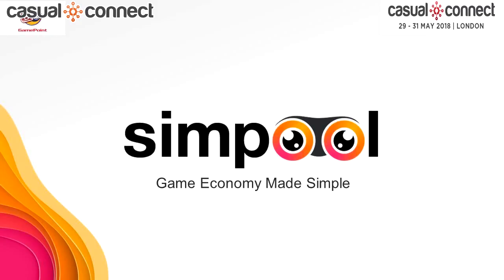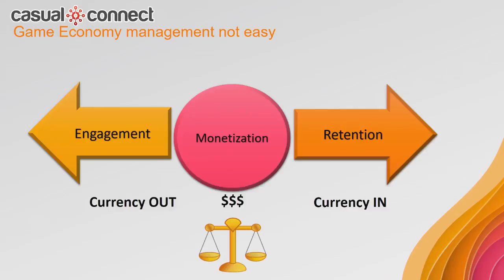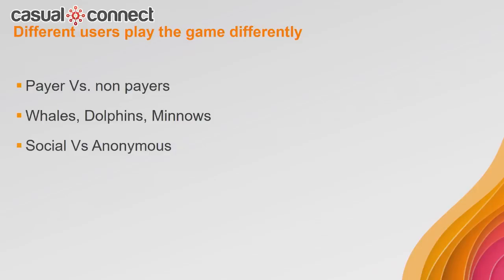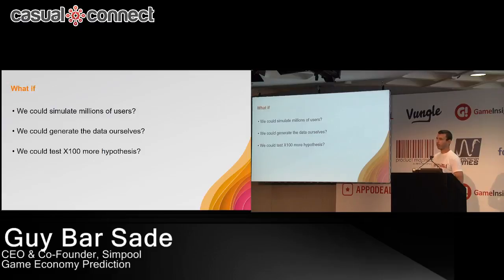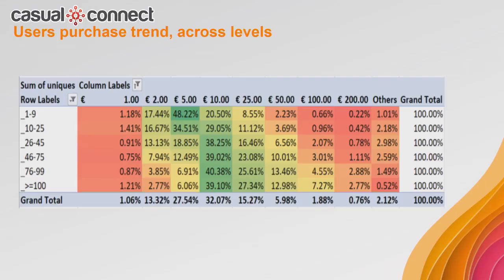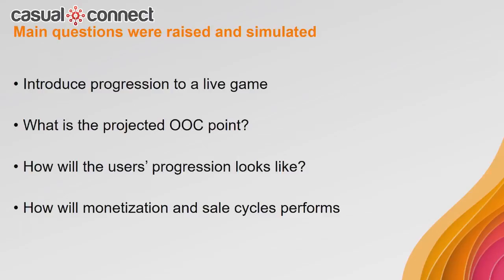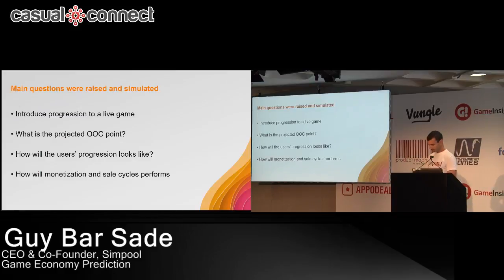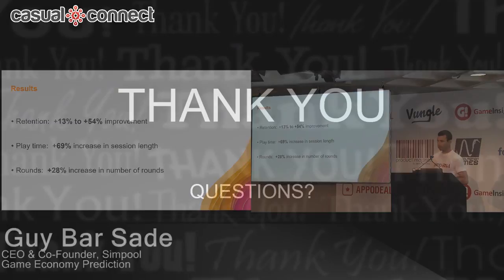Game Economy Prediction | Guy Bar Sade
Delivered at Casual Connect Europe 2018. Game economy design for a new game is complicated. Changes in game economy hold risks to the game performance. Months ago, Gamepoint took a decision to integrate level progression in their Bingo game to maximize performance. During this session, we’ll review the process of new economy goals definition, risk management and how we used a game economy prediction system, Simpool, in order to maximize results in quick iterations.